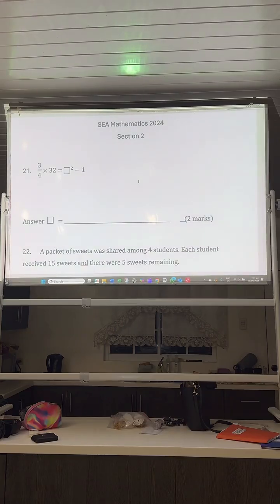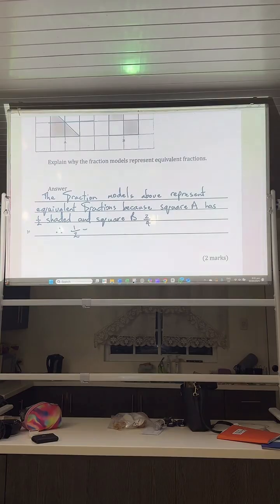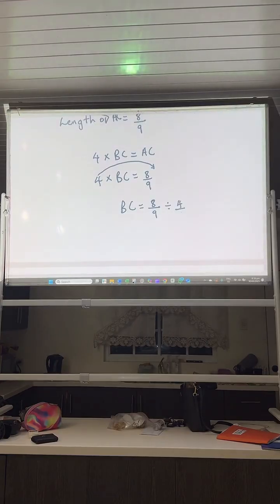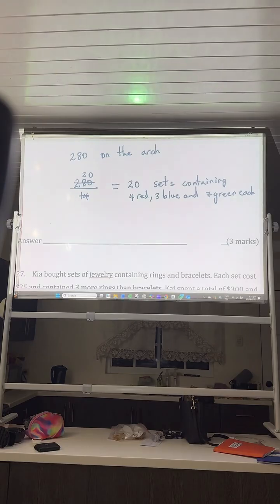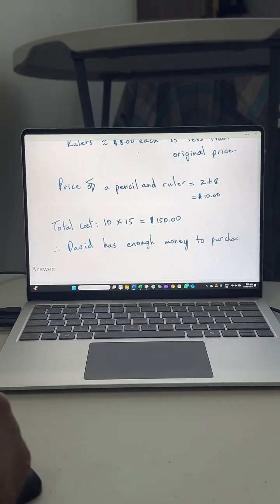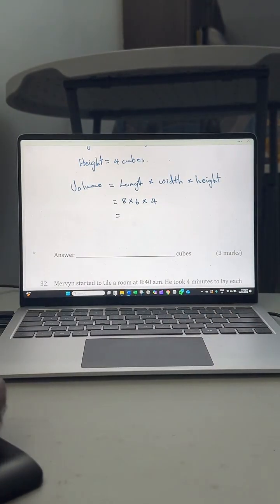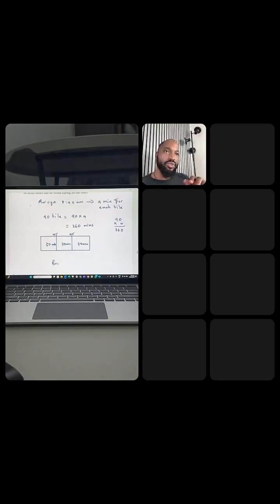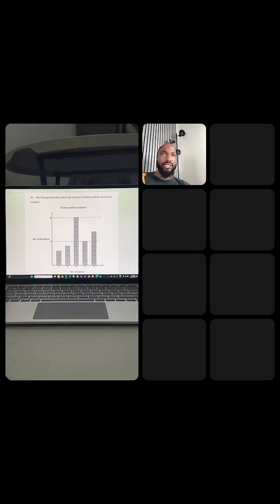SEA maths 2024 Section 2